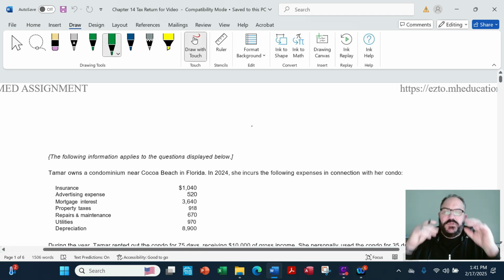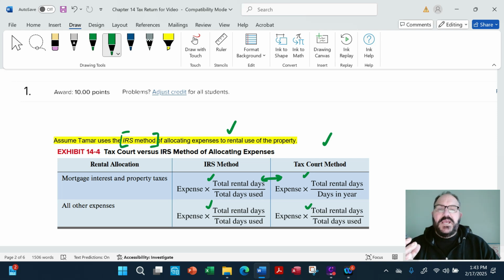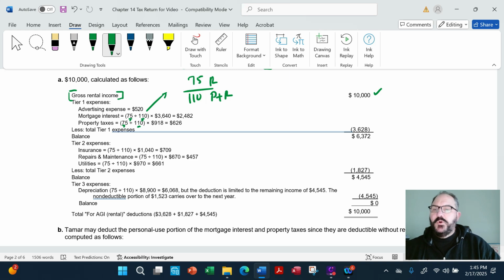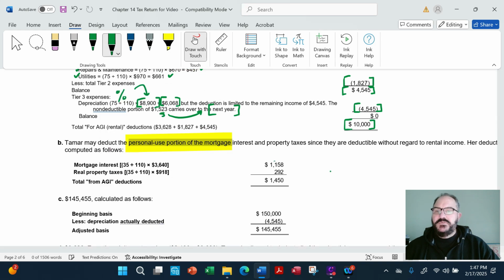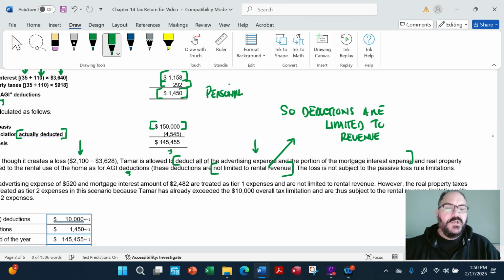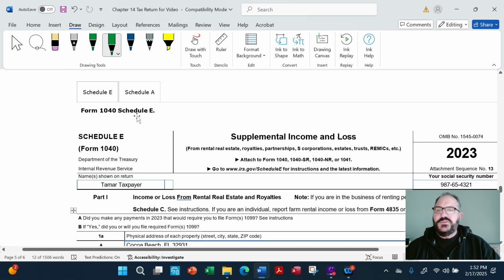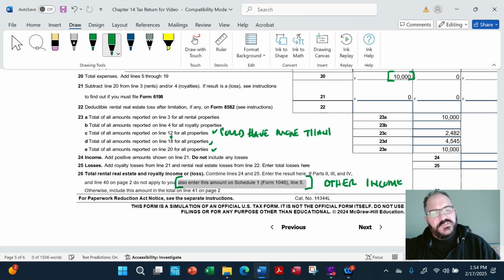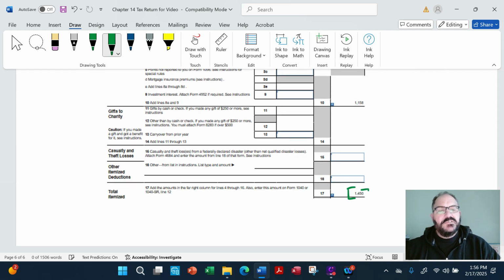ACC 4180 Tax Return Video Chapter 14